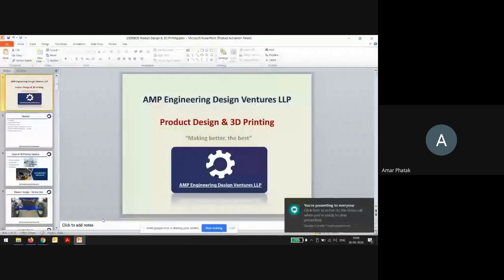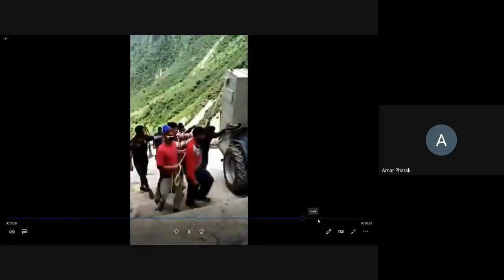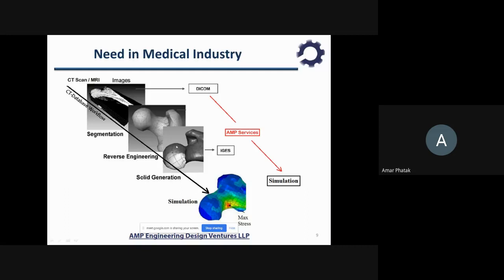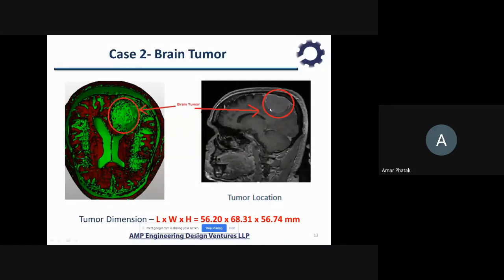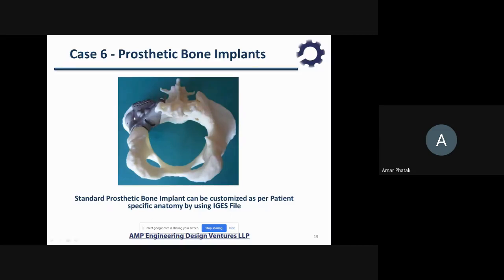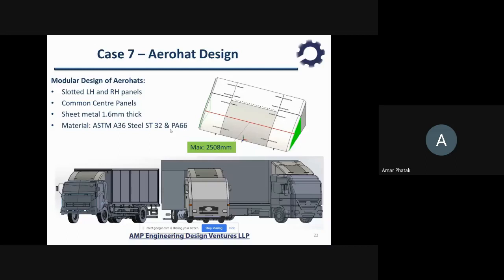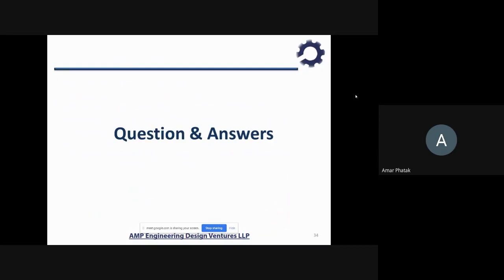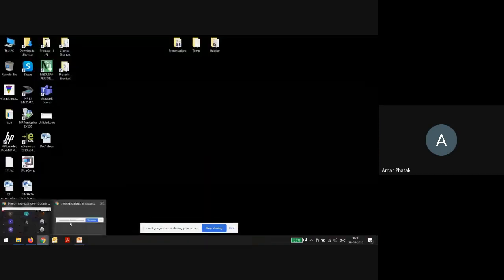Webinar on “3D Printing Technology” by Dr.Amar Pathak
Symbiosis Skills and Professional University Organised A webinar on “3D Printing Technology” by Dr.Amar Pathak